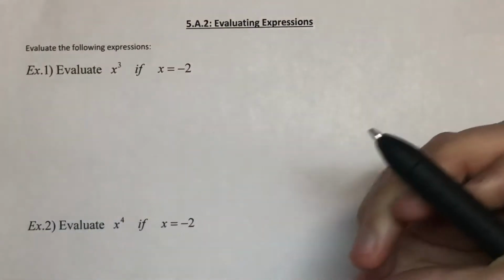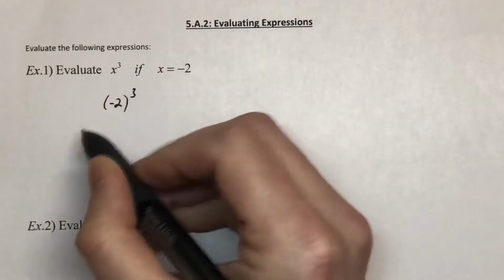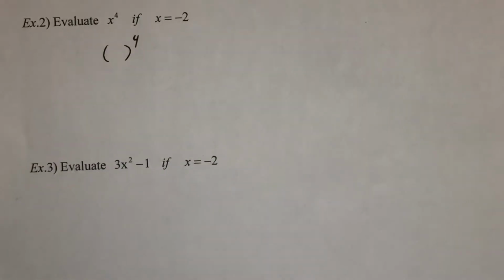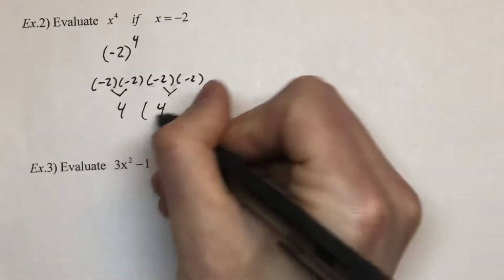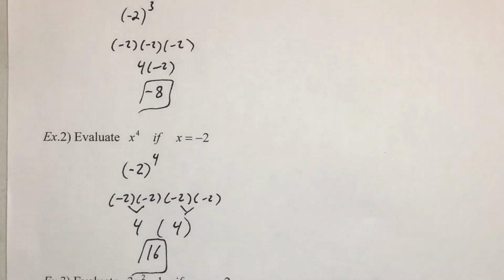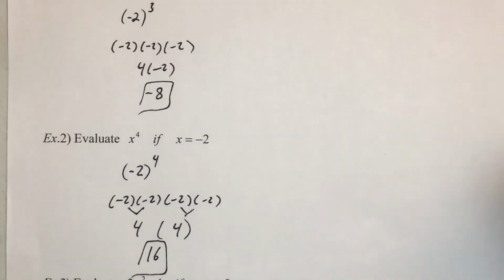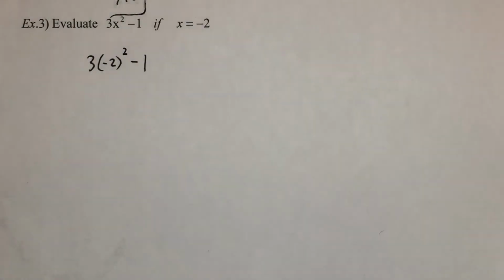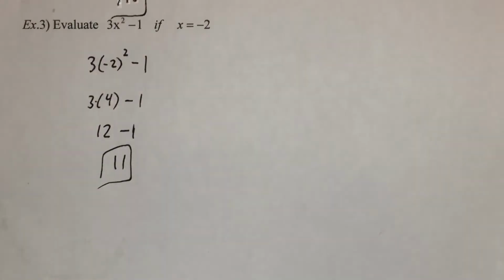MATH 094 - 5.A.2 - Evaluating Expressions